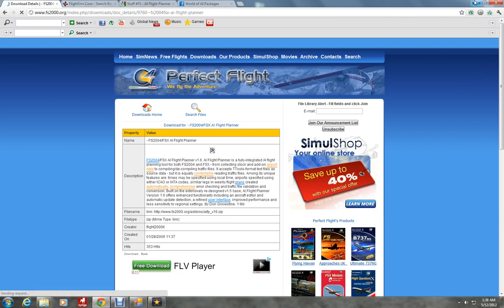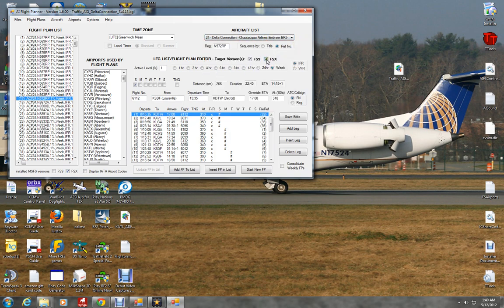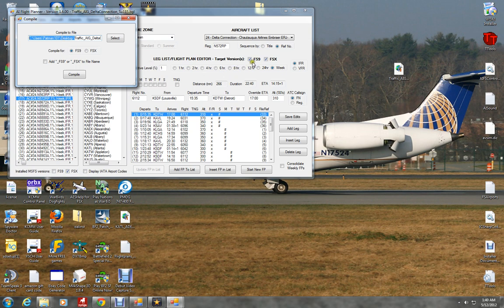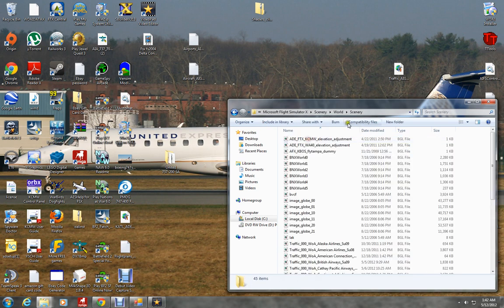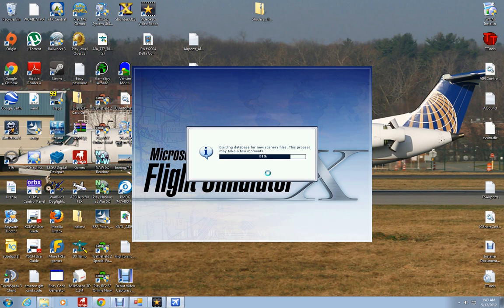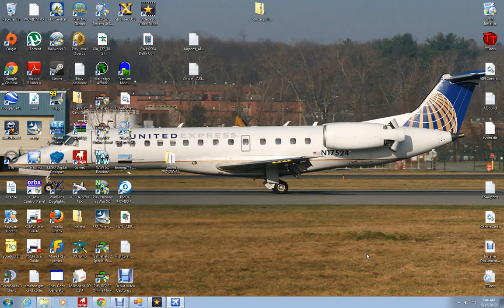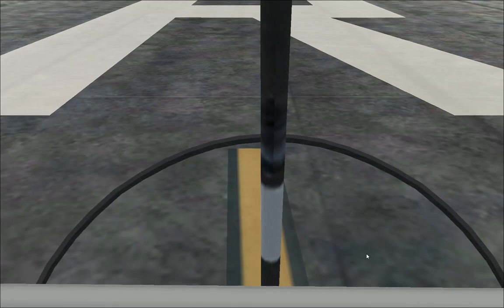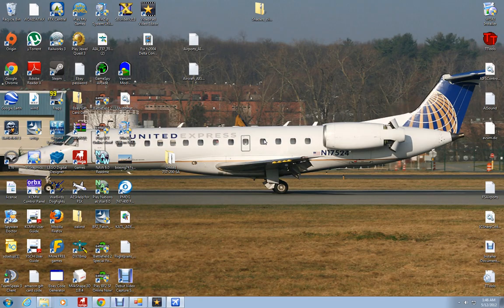Fsx fs2004 Delta Connection ai tutorial Part 2.avi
All fsx fs2004 users. If you want Delta Connection in your game then watch this tutorial.
There are two parts to the tutorial